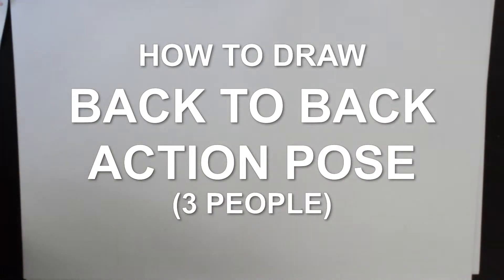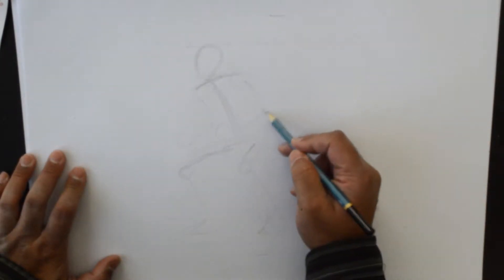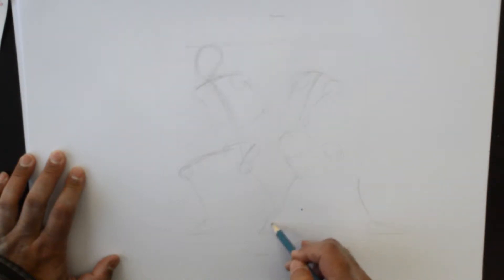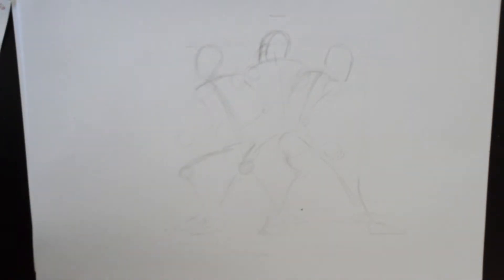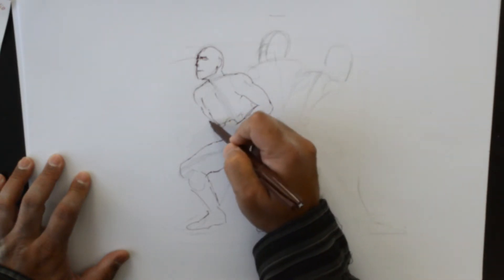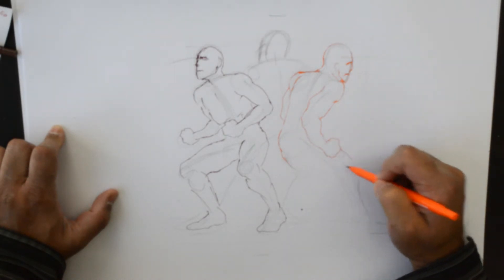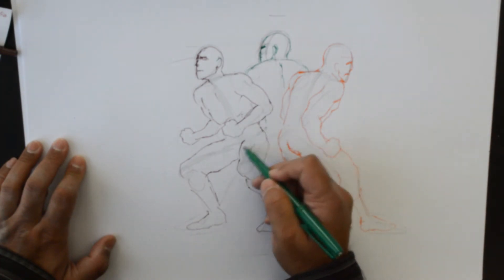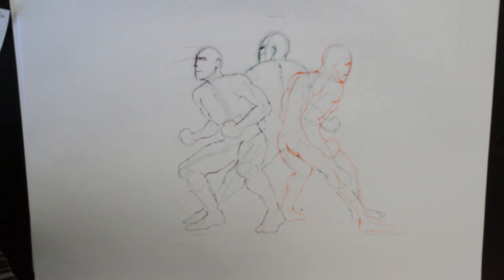How to Draw a Back to Back Action Pose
In this video we'll show you how to a back to back action pose. Learn and follow along; pause as you need to and practice your drawing and sketching skills.